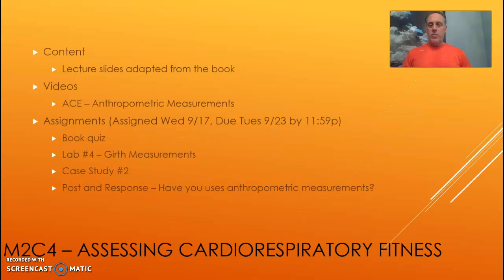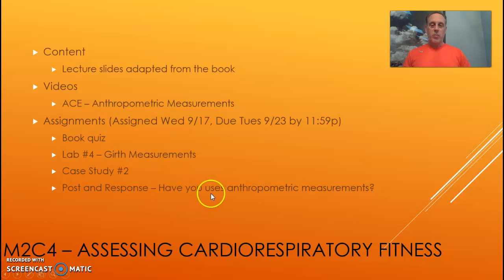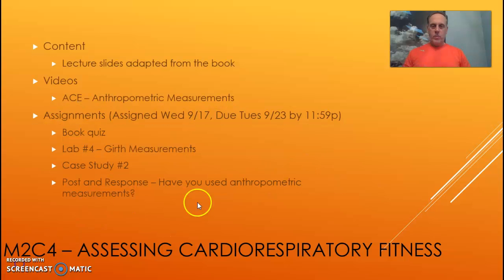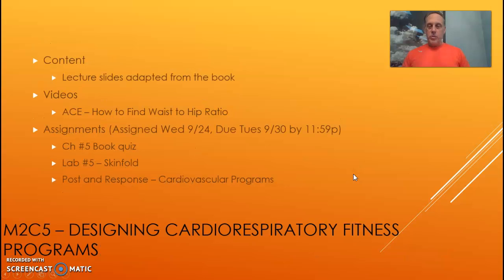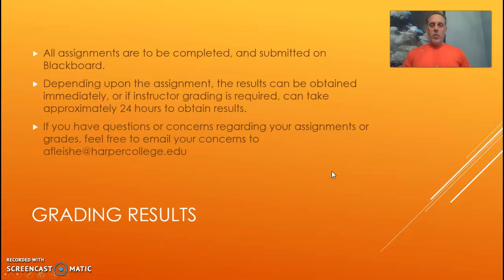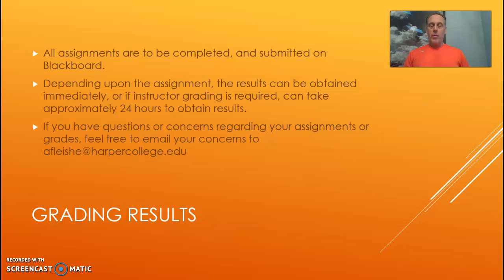KIN231 M2 Overview